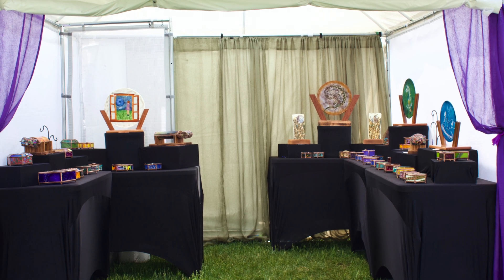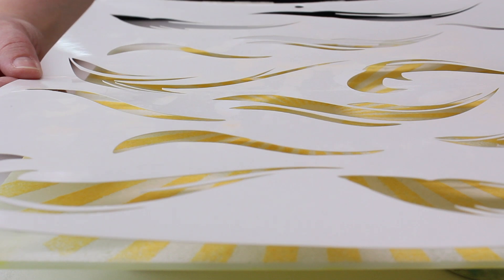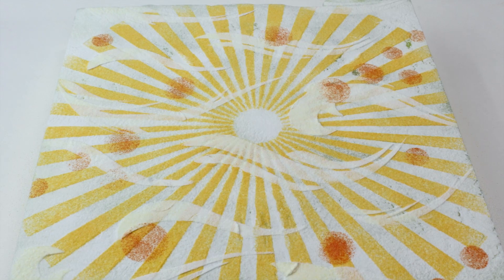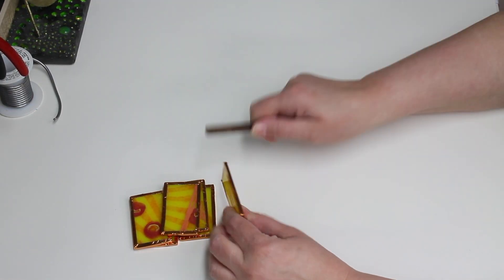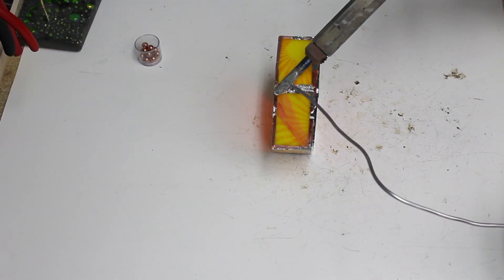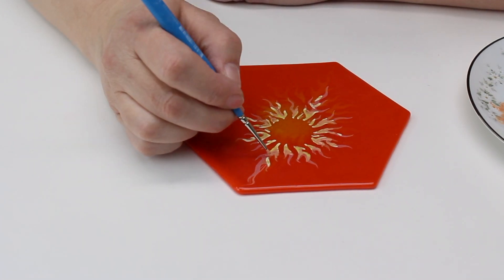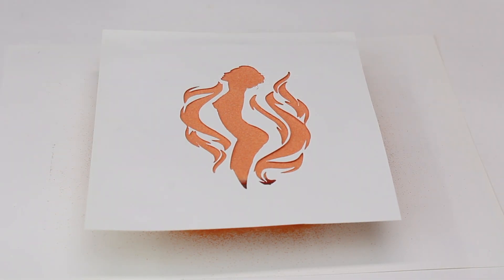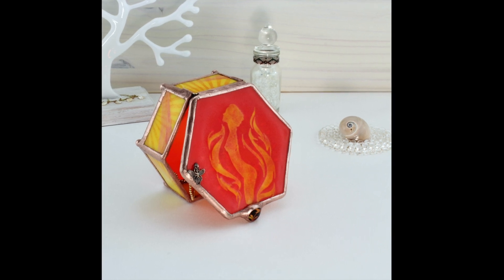How Long Does it take to make A( Fused glass box)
At art shows, I get asked how long it takes to make a fuse glass box.
 It can take up to three days to make one box.
 I use all Bullseye glass, which comes in different colors to start with.
Then the fun begins. You could add glass powder called frit
( that is what I am doing here ) on top of the glass to add color, depth, and Texture.
 What color you chose is essential to convey mood, action, and movement.
The way I look at it is the cornerstone of the piece.
Just one piece of glass can take 24 hours in the kiln.
 Then the happy dance begins.
 Off to the cutting board, we shall go,
lol, grinding my least favorite part.
Oh, but wait, there is more we have to foil each and every piece of glass.
 Now we can get down to the Zen of soldering.
 This is the longest part of my process.
 I shift into 3rd gear. And spend time thinking about putting intentions in my work.
 Who is this for what story comes to mind letting go allowing the magic to happen?
By the time I am done with soldering,
 I have what the lid will be to finish the story. Sometimes the top will go through 2 separate firings, their many steps to making one of my boxes. I put a lot of love into my artwork. If you like my art or my massage, share my videos. The lid to my box is the star of the show,  front, and center of the story!
 The meaning and emotion of the whole piece that I’m creating.
 I really look at the lids to my boxes as mini canvases.
I will hand paint and powder print in combination to create the exact image I want to convey.
 Sometimes the lids will go through two separate firings Just to make one box.

However, I believe the effort and energy.
 What I put into it is worth it.
 I put a Lotta love into my artwork.